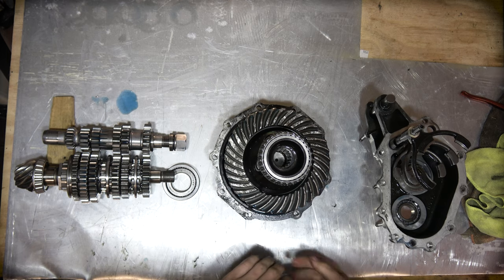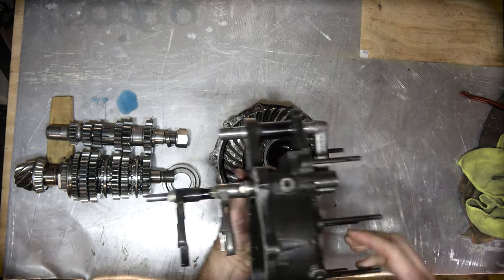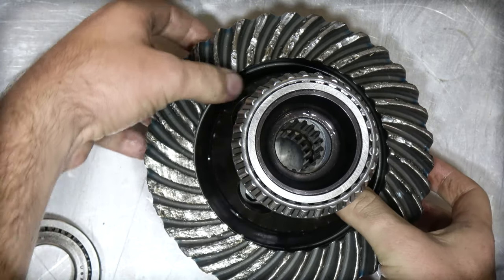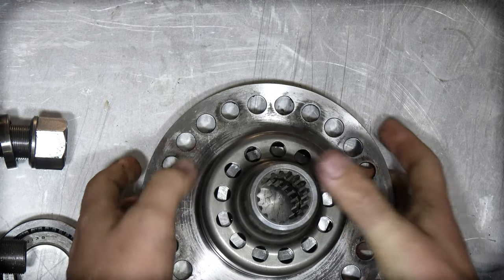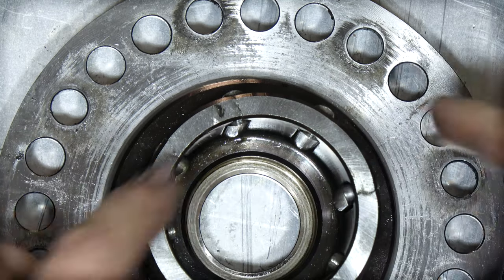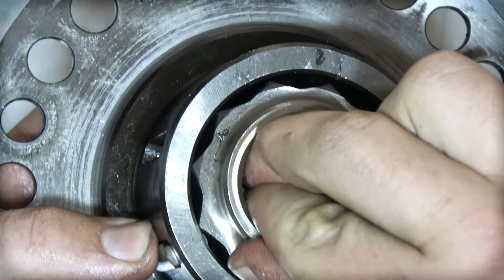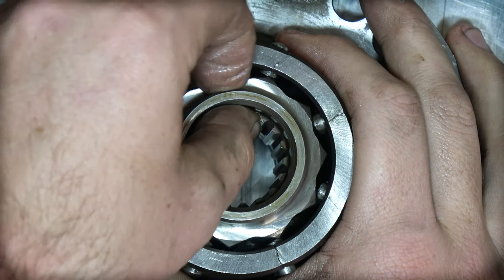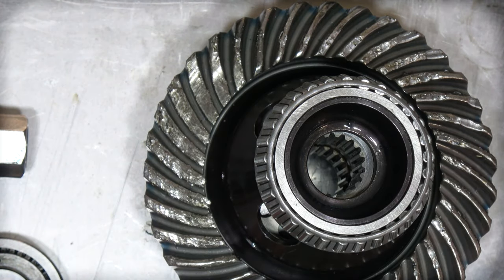Staffs Cam and Pawl Differential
Quick overview of a Cam and Pawl Differential in the Staffs Gearbox